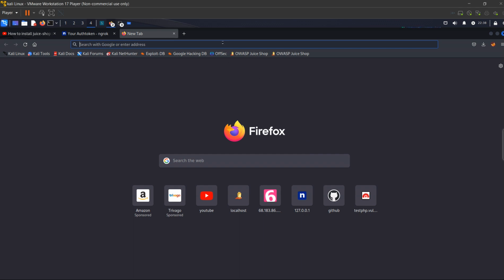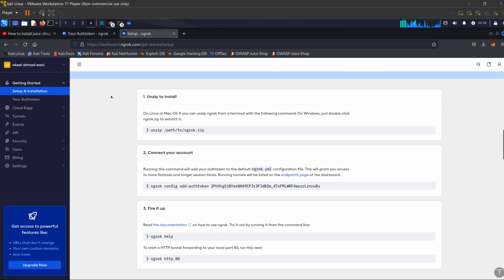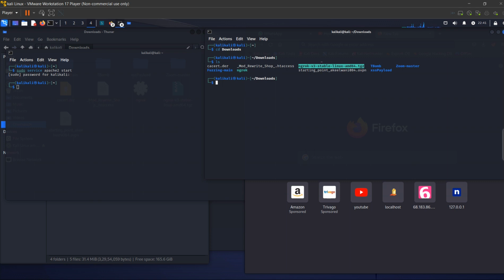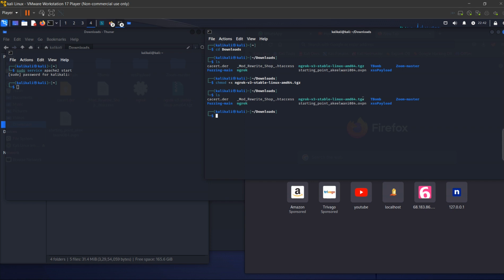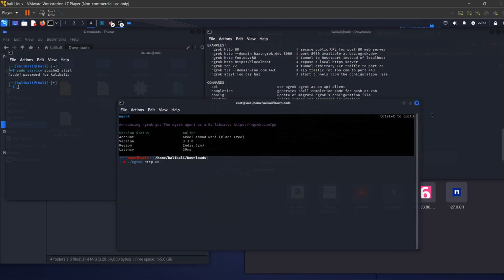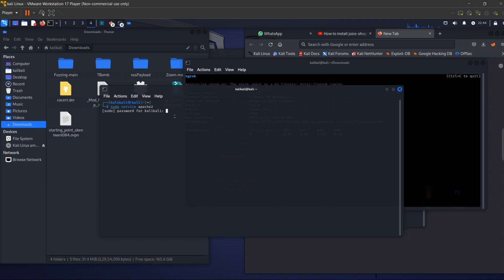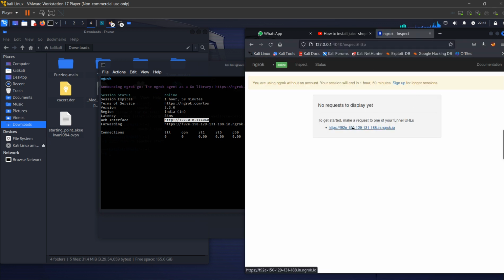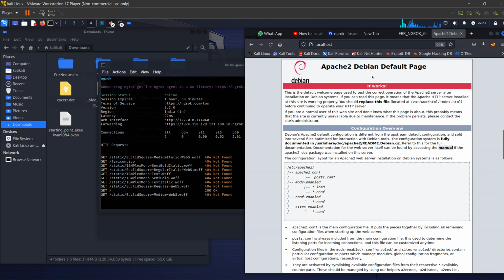How to Install Ngrok on Kali Linux | [100% Working]